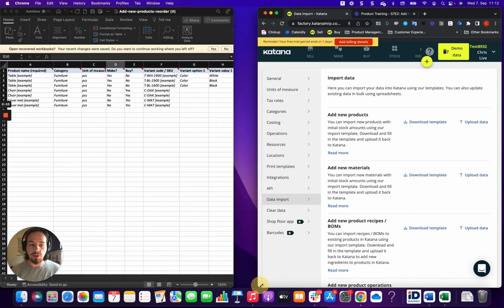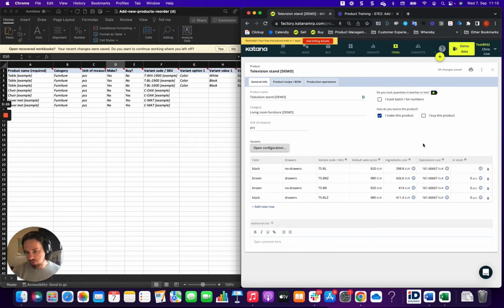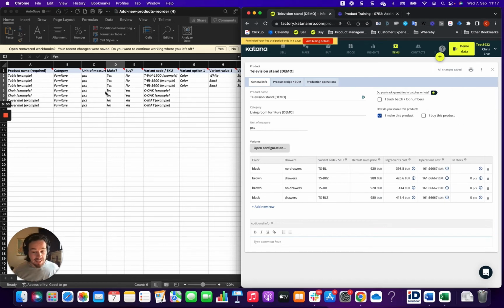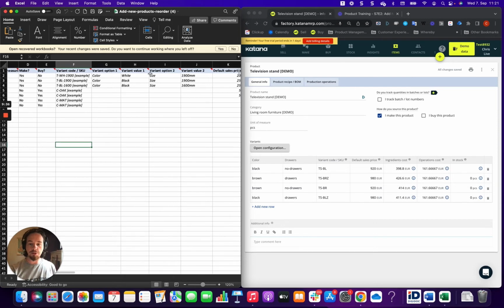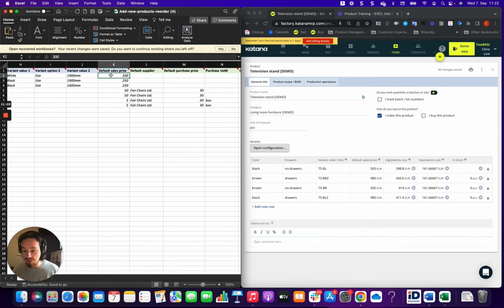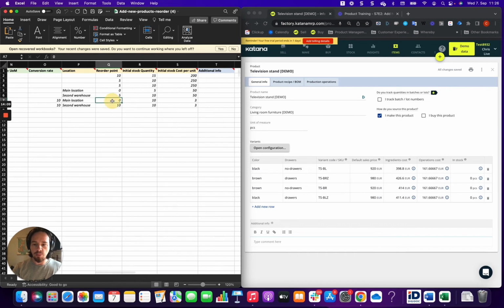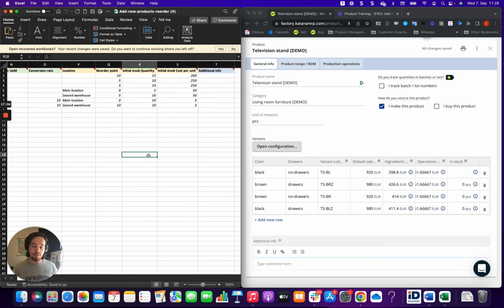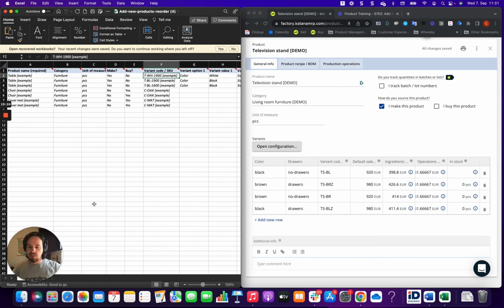Importing: Add New Products (Episode 63) | Katana Cloud Inventory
Learn about how to add new products to Katana via importing.